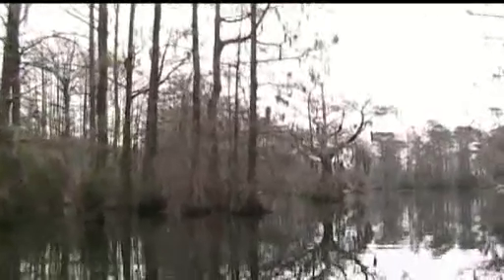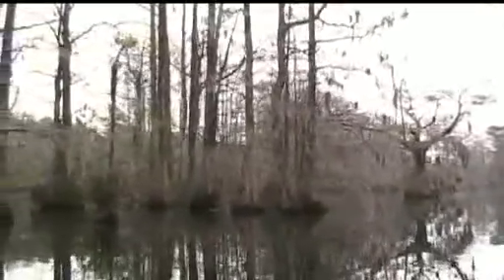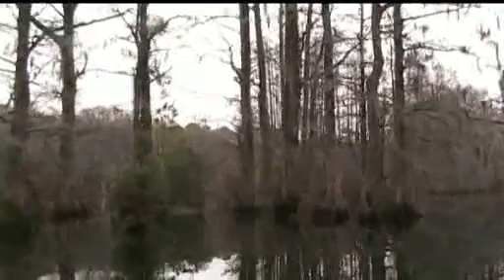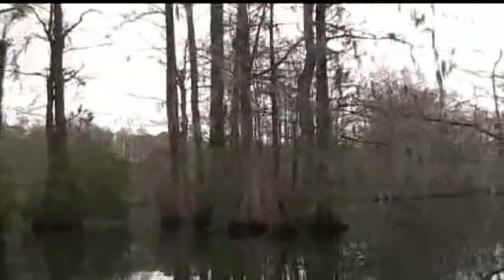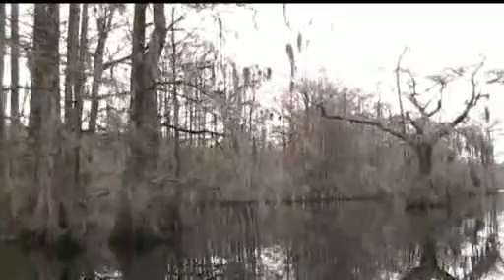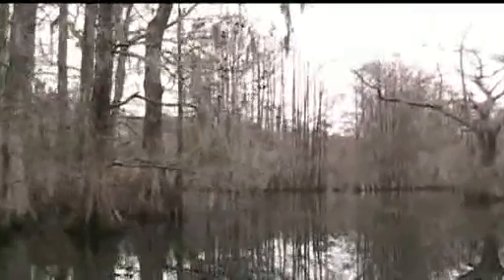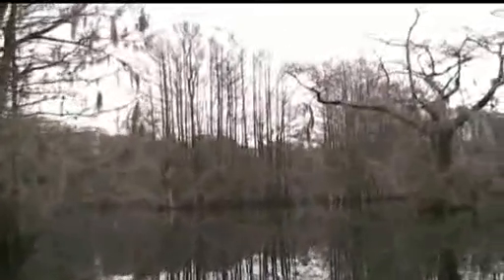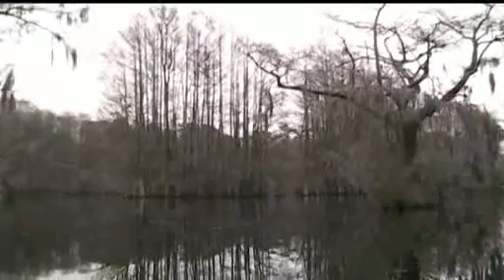Human Tree - Greenfield Lake Eco Tours Cape Fear Riverwatch Wilmington NC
Greenfield Lake Eco Tours- Human Tree